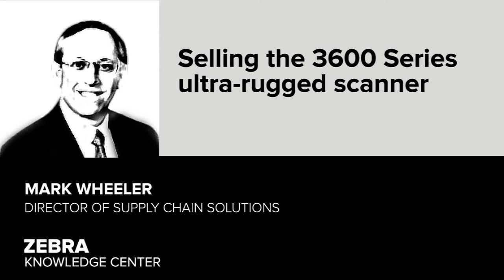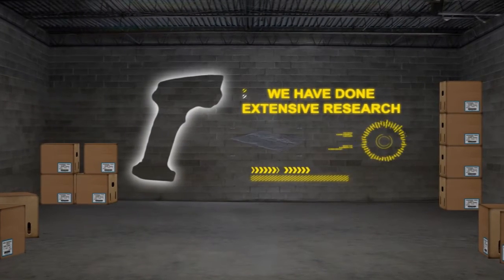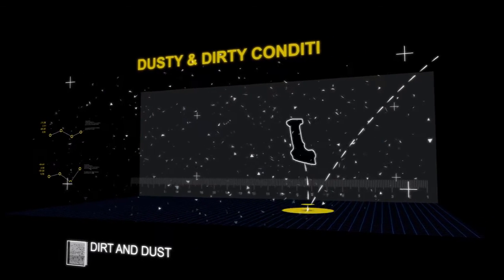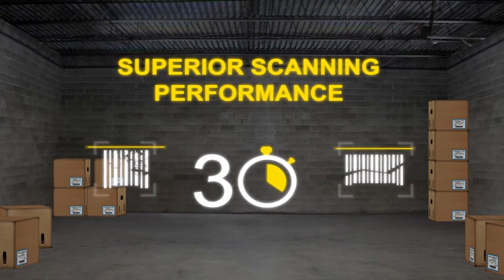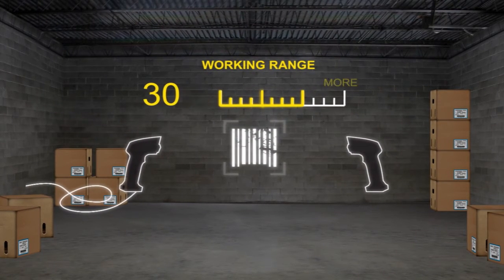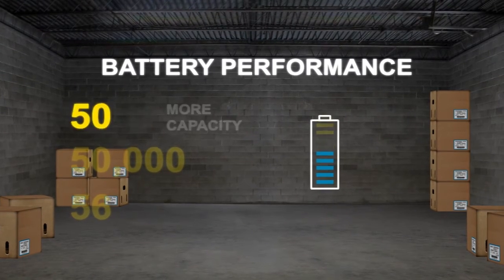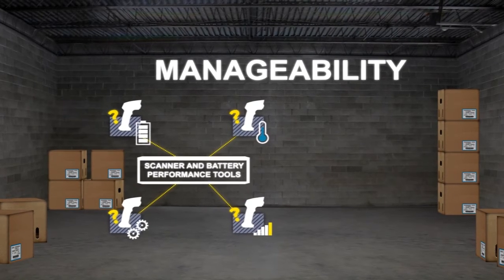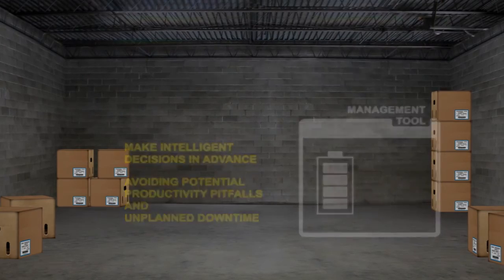บาร์โค้ด LI3678 DS3608-SR DS3678-SR DS3608-HP DS3678-HP DS3608-HD DS3678-HD DS3608-DP